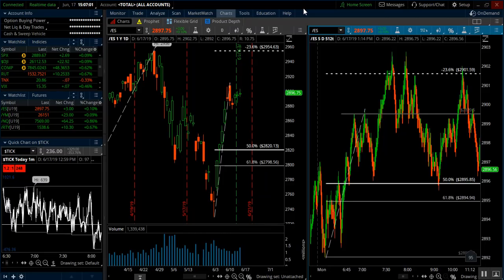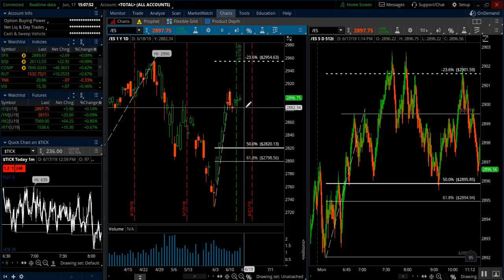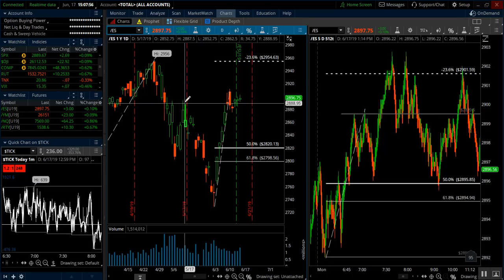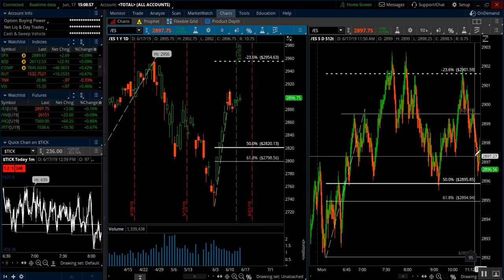E-mini S&P (ES) Market Analysis - June 17, 2019